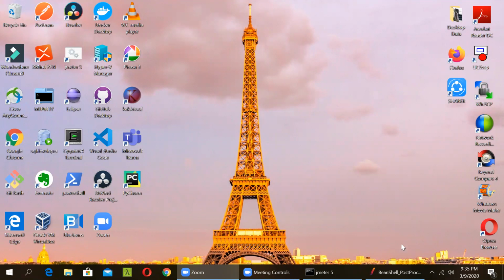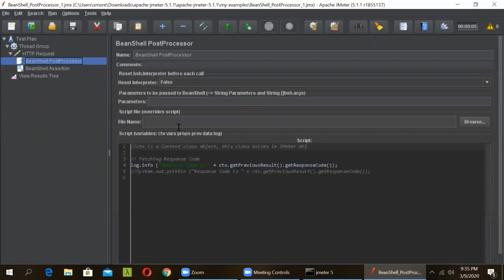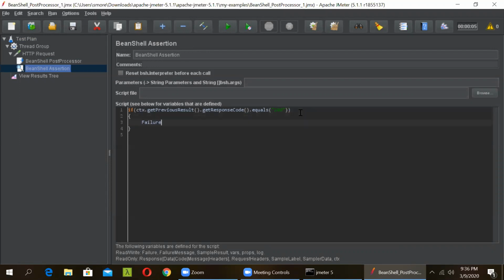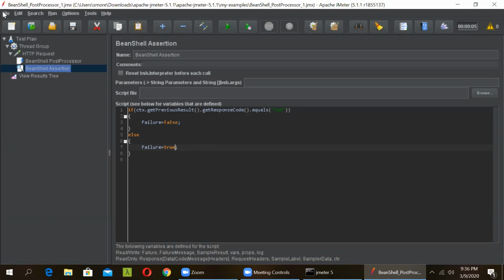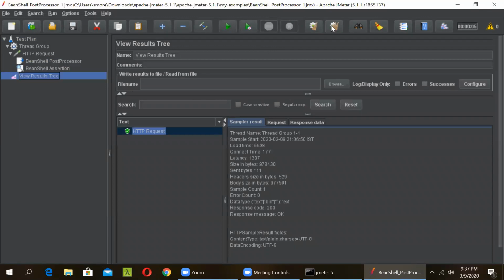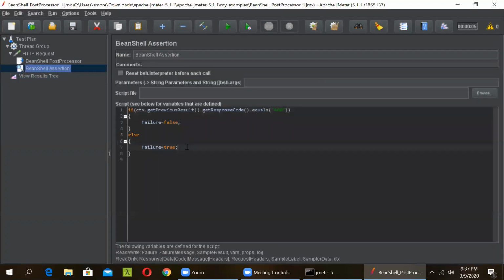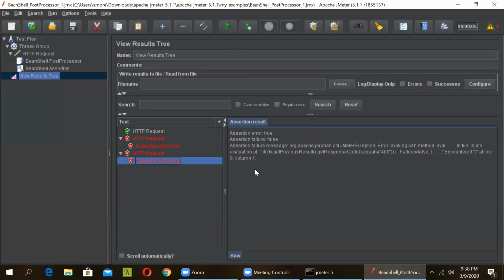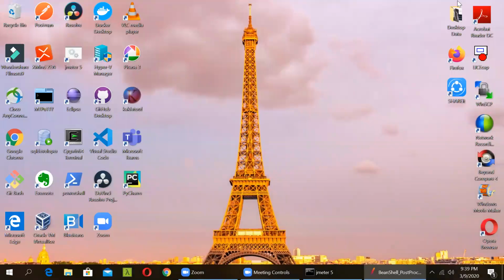Beanshell Tutorials | Geeky Rabbit | #2 Validating Response With BeanShell Assertion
This video will help you to understand that how to validate attributes in response received from the server using the BeanShell Assertion.